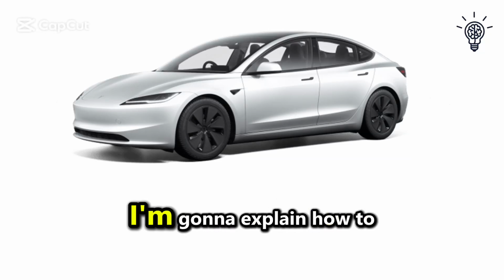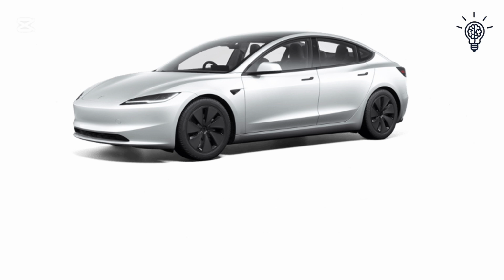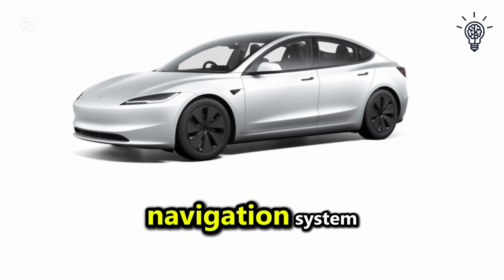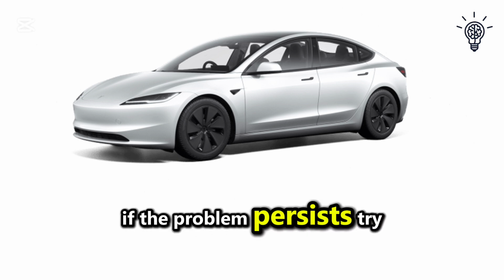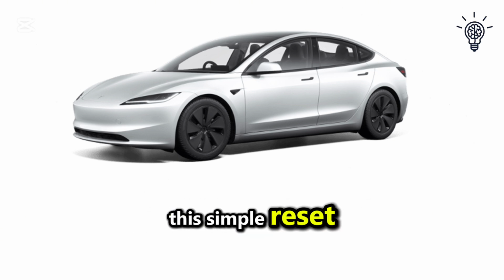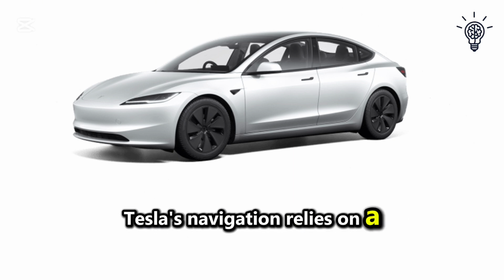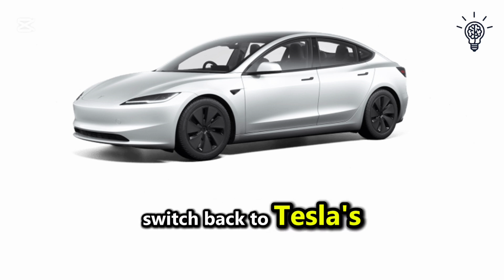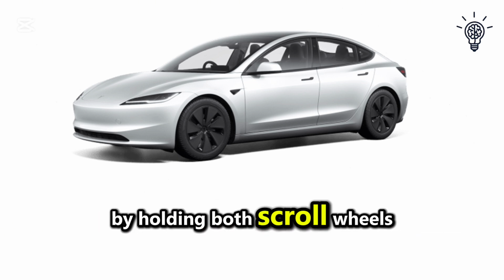How To Fix Tesla Map Navigation Not Working - Model Y, Model 3, Model S - Full Guide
In this tutorial, Learn How To Fix Tesla Map Navigation Not Working - Model Y, Model 3, Model S and restore your vehicle’s navigation functionality. This step-by-step guide will walk you through troubleshooting common issues like software bugs, weak GPS signals, or outdated map data. We’ll also cover solutions such as rebooting the system, resetting navigation settings, or updating the firmware to ensure smooth operation. Perfect for Tesla owners facing navigation disruptions. Drive smarter with these easy fixes!

LearnBase does not own, operate, host, resell, or distribute any streaming applications, add-ons, websites, IPTV services, or related content. While this video may reference third-party services, we cannot verify whether they hold the necessary legal licenses to distribute their content.

It is the sole responsibility of the user to ensure compliance with applicable laws and regulations in their region. We strongly encourage viewers to access only content that is legally available in the public domain. Any use of media or services is at the end user’s own risk and discretion.